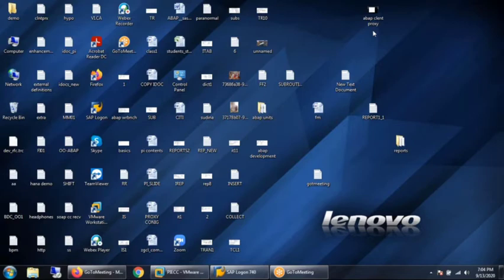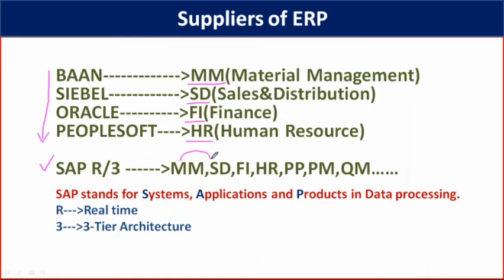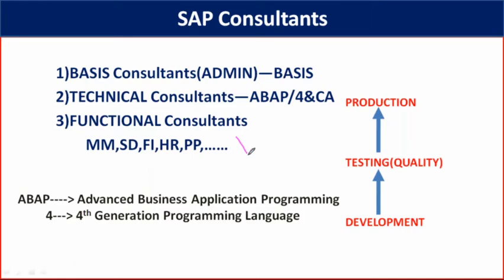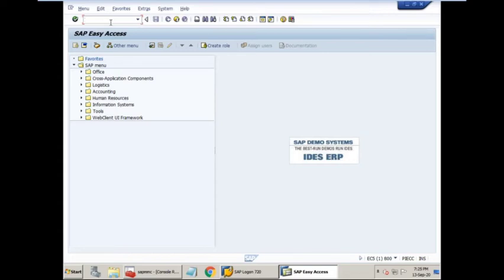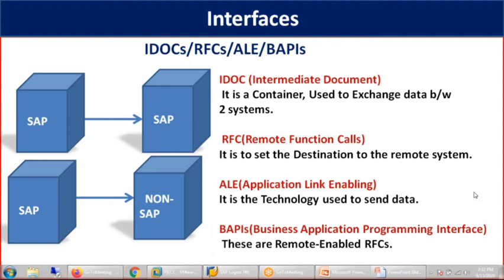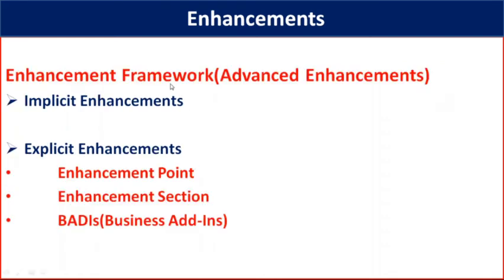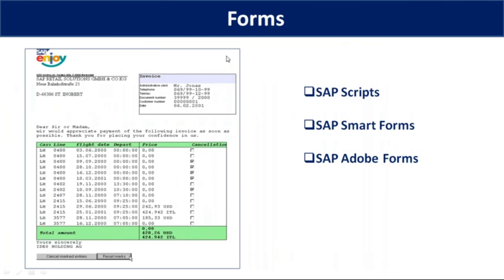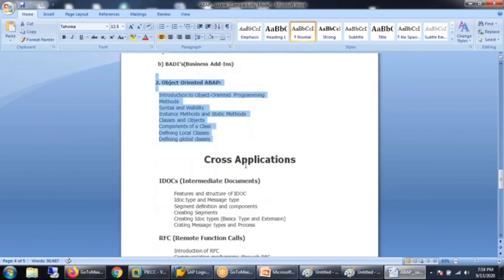SAP ABAP Training for Beginners | TrainingCube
SAP ABAP (Advanced Business Application Programming) Online Training | Trainingcube - 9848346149
If You are Interested to learn the complete Course of  SAP ABAP  (Advanced Business Application Programming)
TrainingCube offers complete SAP ABAP ONLINE TRAINING . Our well versed training faculty comes with decades of experience and expertise from global multinational companies. Our step by step approach with a well defined training and winning strategy will enable you to master SAP ABAP ONLINE TRAINING. Furthermore, we offer a free demo session.

SAP ABAP (Advanced Business Application Programming) is the essential programming language upheld on the SAP NetWeaver ABAP application server stage and applications that keep running on it, for example, SAP ERP (once in the past R/3), S/4HANA and CRM.

Advantages of the SAP ABAP Online Training Course
SAP affirmations are the most requested accreditations in the realm of Information Technology (IT). Getting ensured in the ABAP module carries a few advantages to a person. The permeability of the affirmed proficient is improved in the market and they get a few profession openings in the field of ABAP programming. Guaranteed ABAP experts are consistently the favored selection of experts, regardless of whether it is the situation of contracting a competitor, giving inward advancement or considering a pay climb.

Who can Learn for SAP ABAP
* If you aspire to become a functional SAP Expert.
* A far-reaching information about Database advances and dialects like PL/SQL, JAVA would be a decent start. Likewise, some data about web administrations, Remote Function summons, information trade crosswise over heterogeneous frameworks would go far in future ABAP advance improvement.

What you will learn in the SAP ABAP course
* Essential ideas of SAP ABAP
* Advantages of utilizing SAP ABAP on an authoritative level
* Parts of SAP ABAP
* SAP Applications Portfolio
* SAP GUI and route in AS ABAP frameworks
* Framework center
* Correspondence and mix methods relating to SAP ABAP